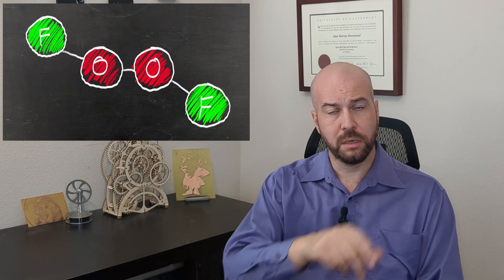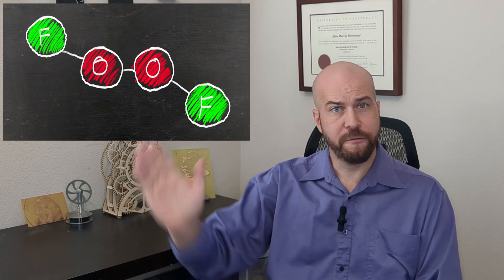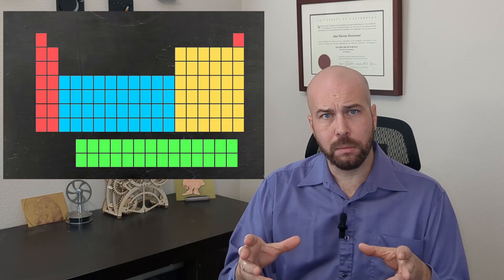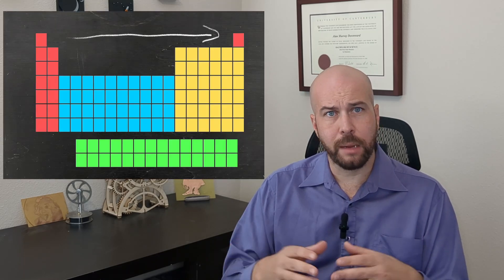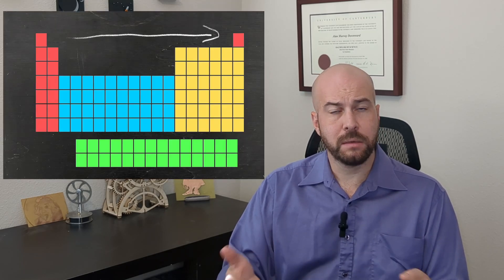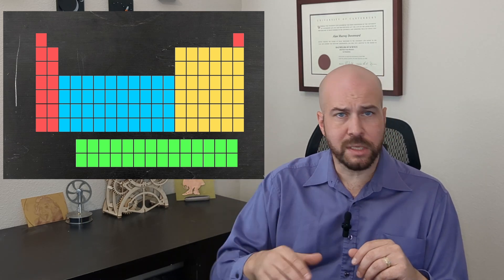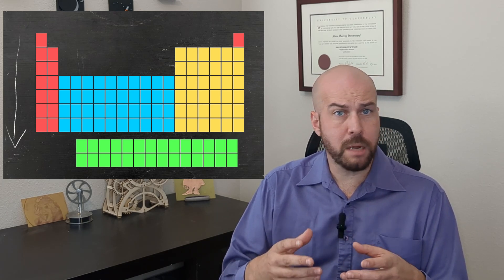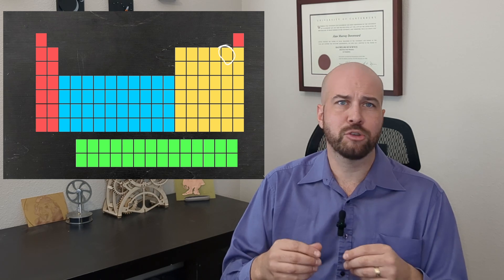What the FOOF? One of the most reactive chemicals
Dioxygen difluoride, AKA FOOF, is one of the most reactive chemicals. It is a strong oxidant and readily decomposes.